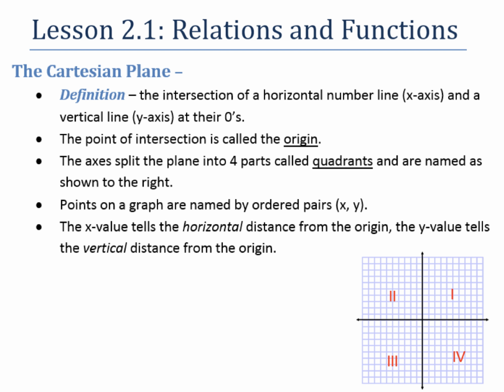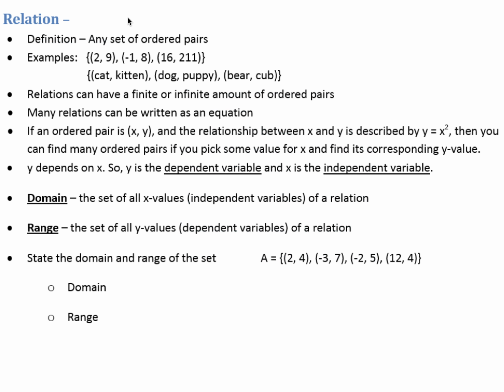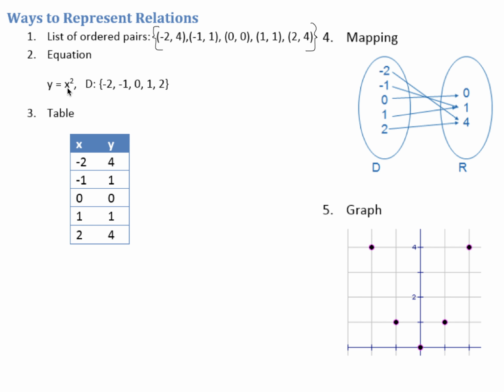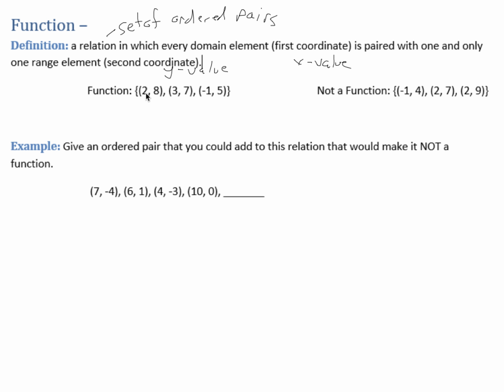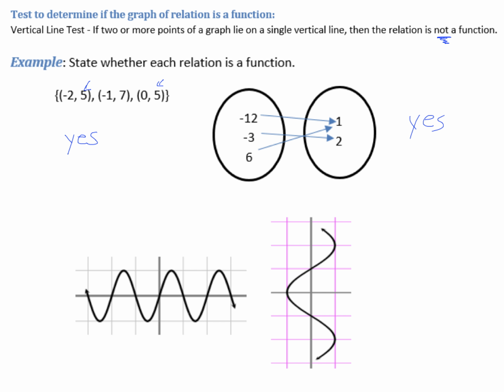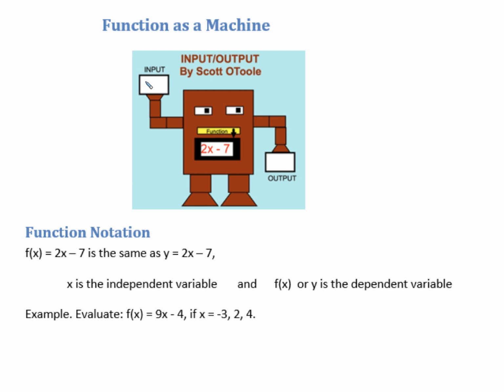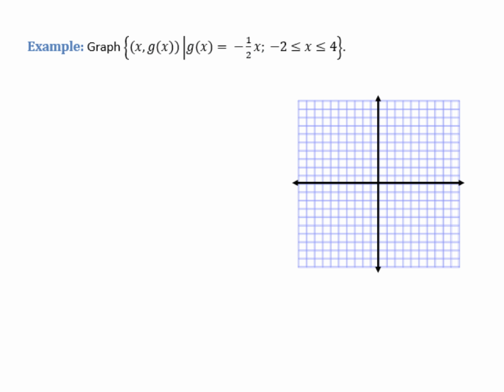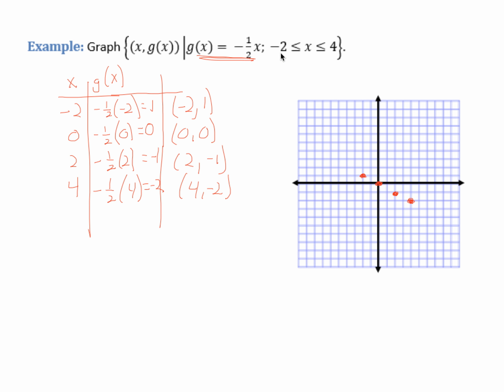Algebra 2 Lesson 2.1 - Relations and Functions